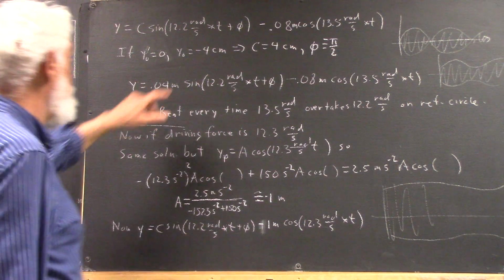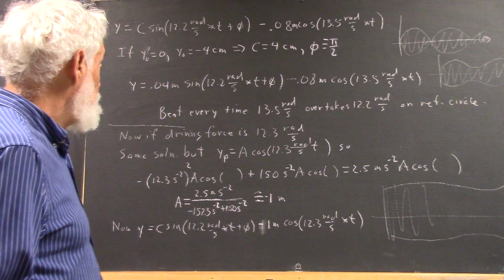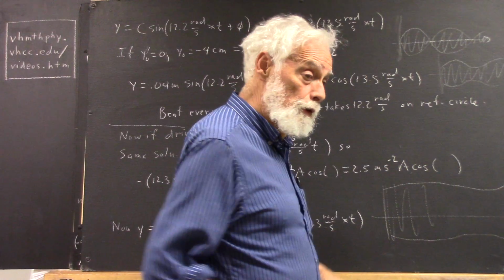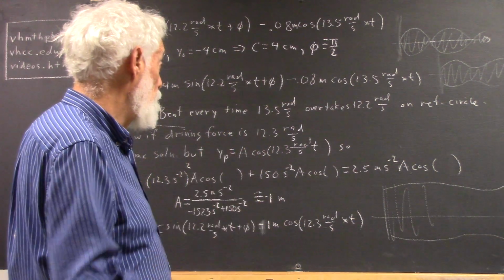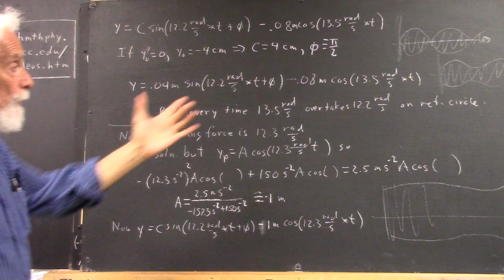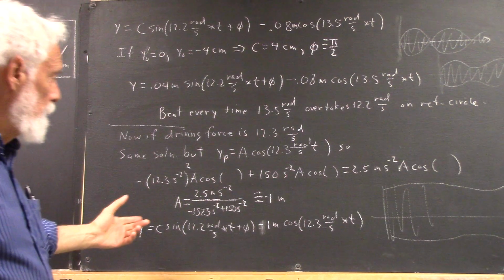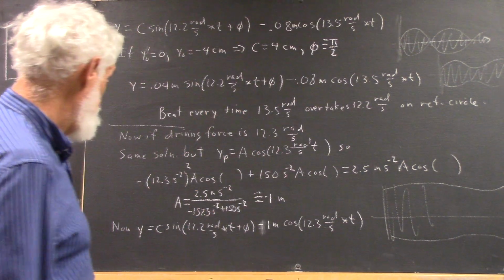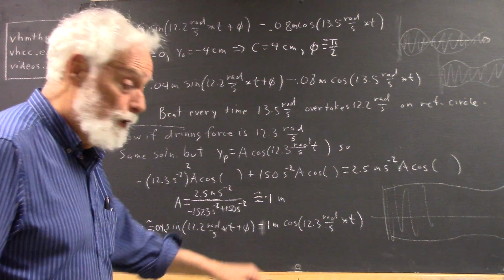dagdiff 0214 extension of preceding frequency closer to natural frequency 11